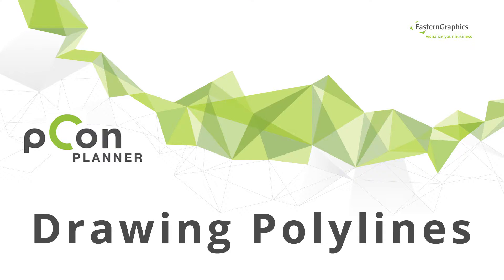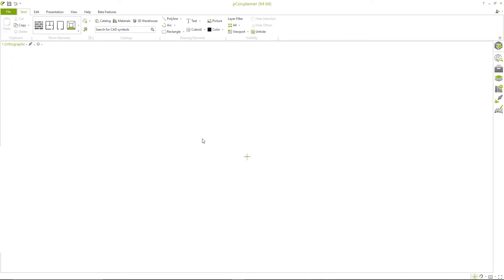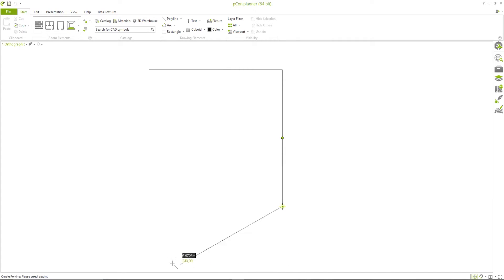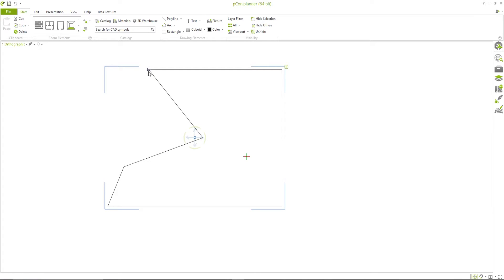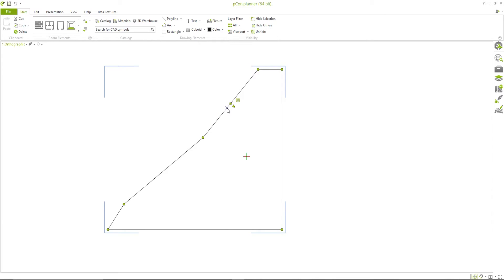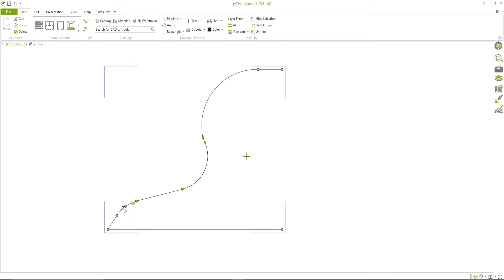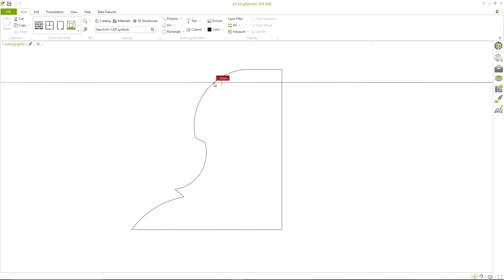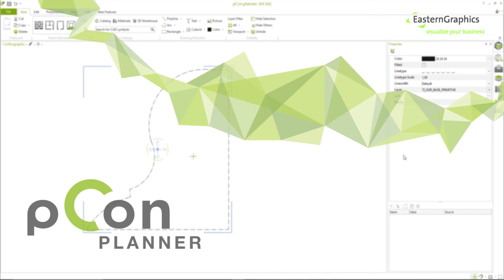Drawing polylines | pCon.planner Tutorial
0:34 The Drawing-Tool
1:13 Usage of ledger lines
1:51 Editing with interactors
3:34 Linestyles

This Video shows the basic funcions of 2D-Drawing in the pCon.planner.

On our website you can download the latest version for free and try the functionalities yourself: